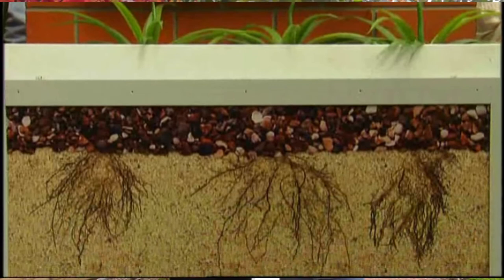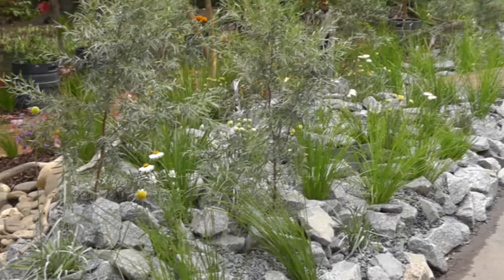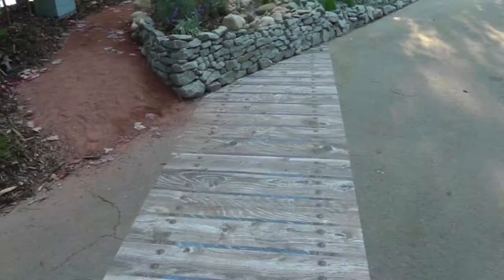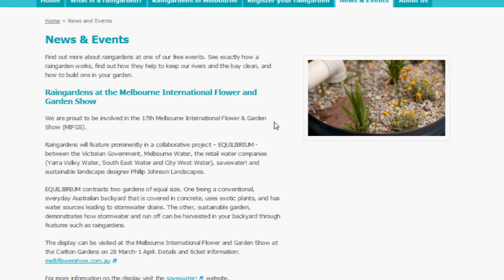Raingardens with Jane Edmanson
Michael Smit from savewater!® speaks with Jane Edmanson, ambassador for Melbourne Water's raingarden program at Equilibrium exhibit at the 2012 Melbourne International Flower & Garden Show.